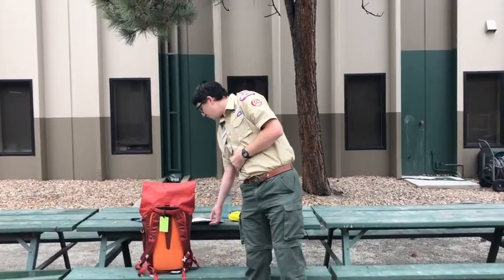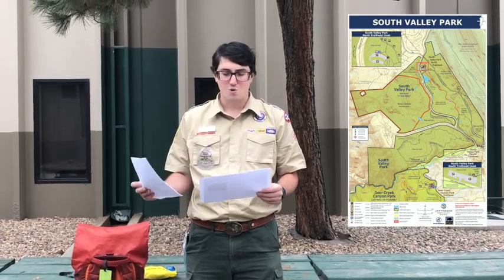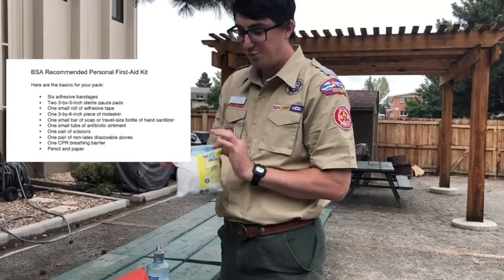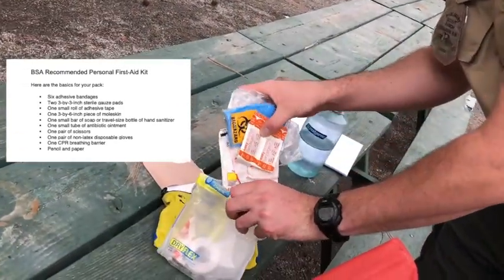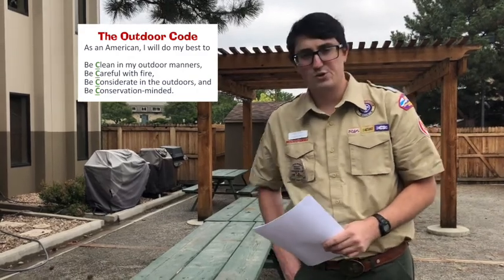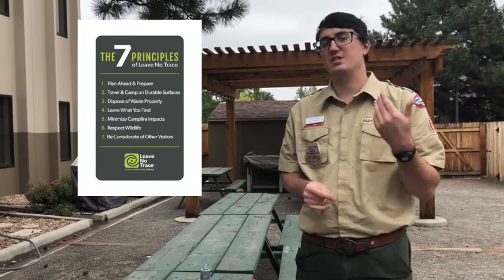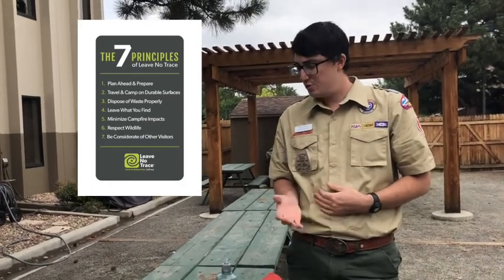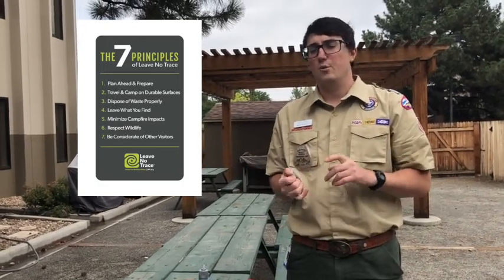Webelos Den Meeting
The Denver Area Council is hosting a den meeting for the Webelos Scouts!